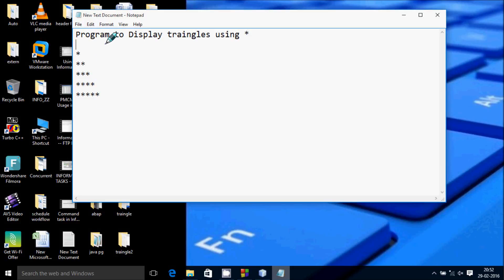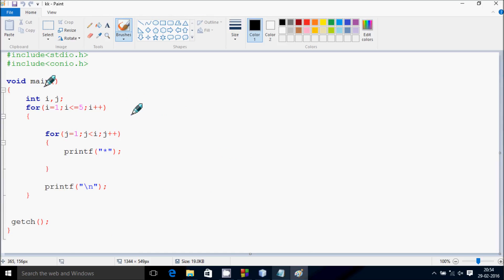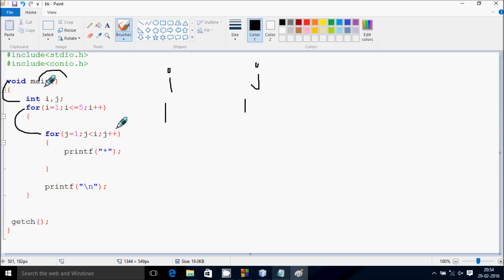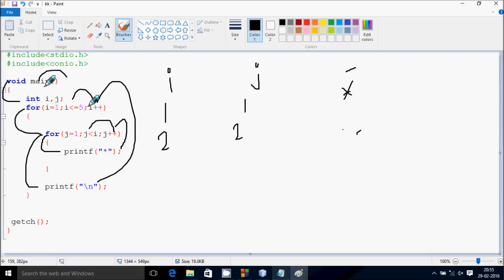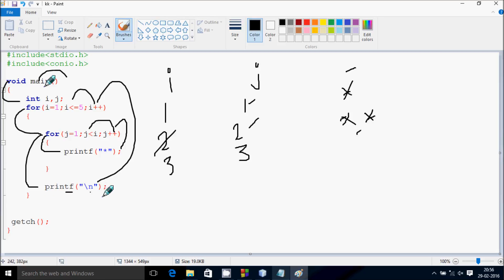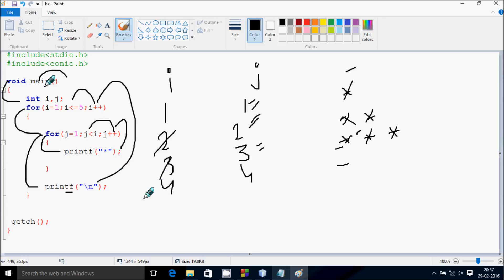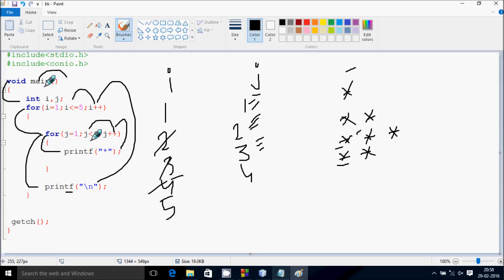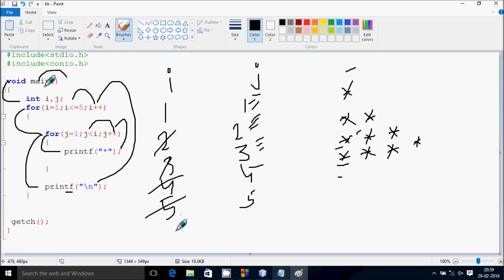C Program To Display Half Pyramid Using * Example - 3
C program to print patterns of stars